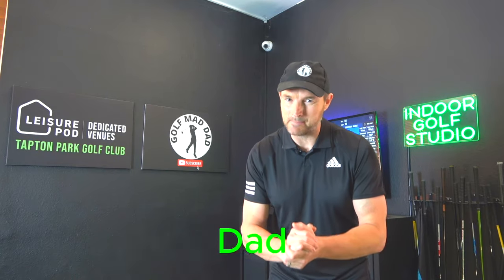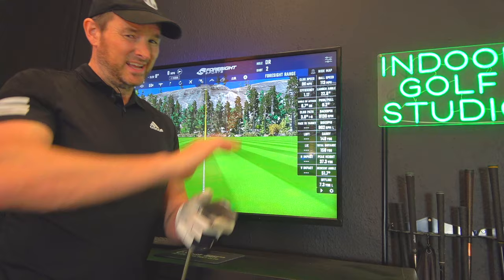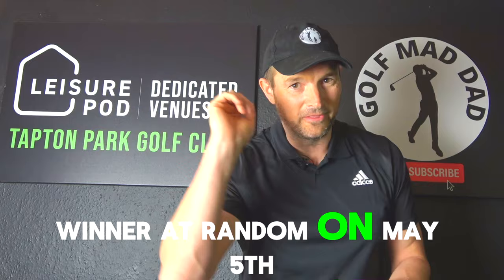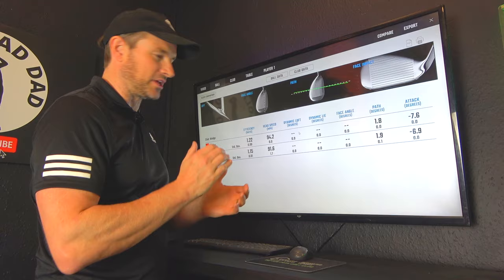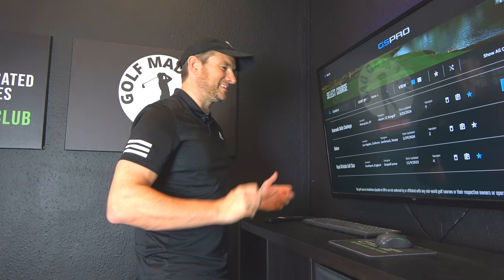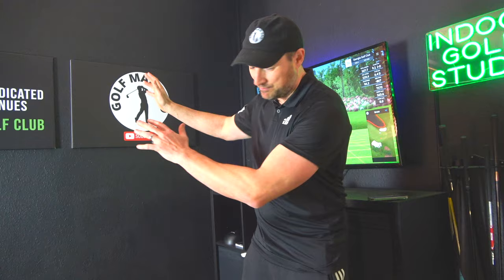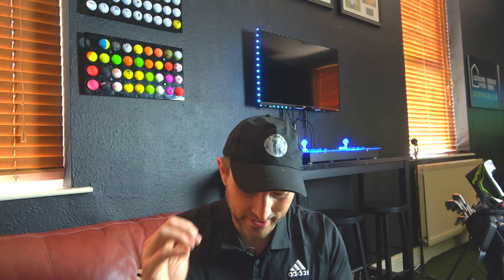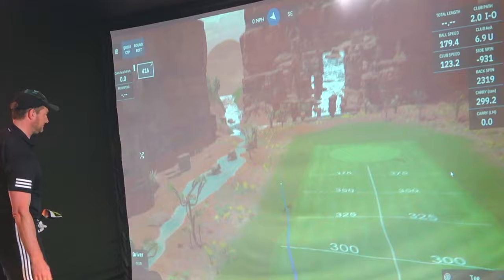My TOP 10 Reasons to Book an Indoor Golf Sim Session + Competition Giveaway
Covering reasons such as weather, data plus the social and fun side of indoor golf. Indoor practice facilities are becoming increasingly popular, allowing access to golf for many more people.

This video is based at Lesiure Pod Dedicated Venues and I am giving away the chance for one subscriber to win 4 hours of FREE simulator golf at Lesiure Pod.
To enter,
I will draw a winner at Random at 6pm on the 5th May 2024.

Please head to Leisure Pod and Like the Facebook page and also follow the link below to book your indoor golf session.

I am Golf Mad and a proud Dad. On this channel, I make fun and entertaining golf content including course vlogs, challenges, and product reviews but I will also document my journey of ‘speed’ as my long-term goal is to aim for the Long Drive senior tour!